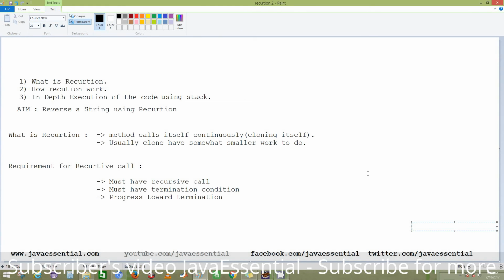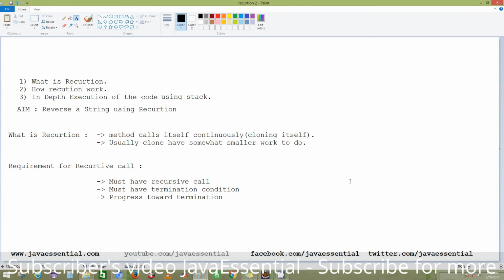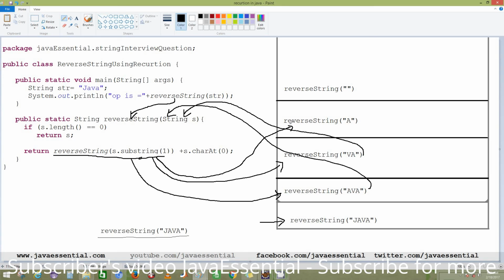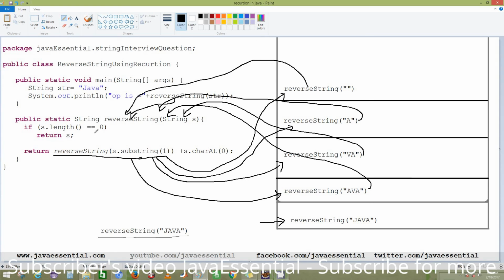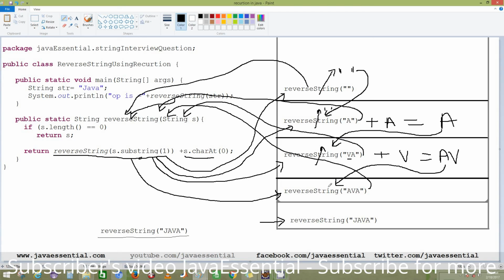Reverse String Using recursion in java - Java Interview Question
Learn concept of Recursion in java, how recursive method stored in Stack and get call back from Stack.